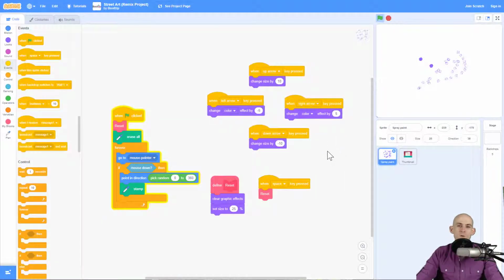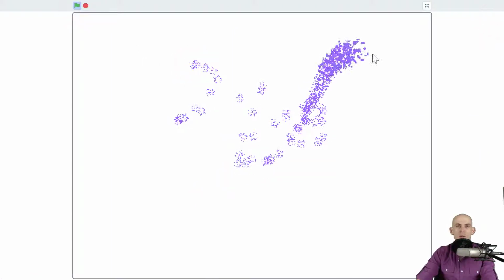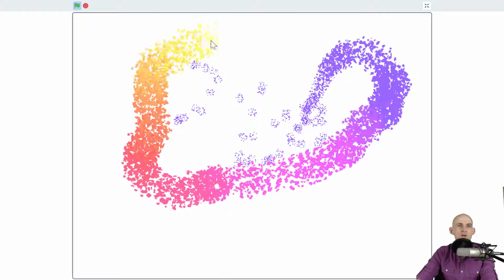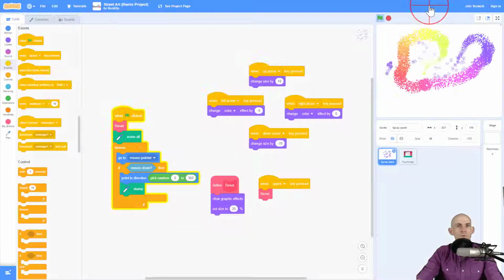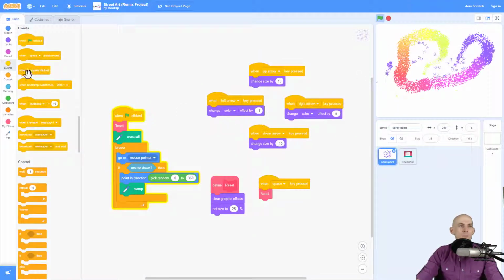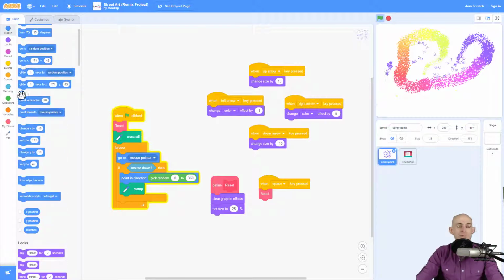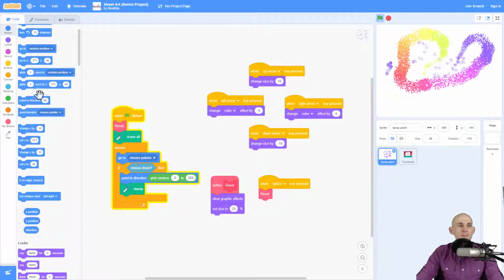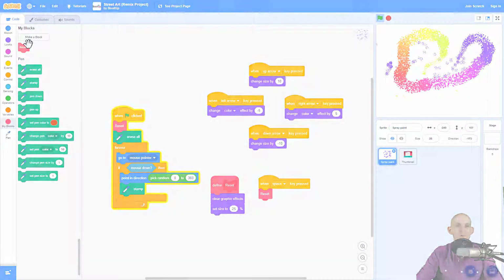Street Art - Experiment with More Blocks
Coders create a spray paint simulator that allows users to create their own artwork. The purpose of this project is to introduce the stamp block and reinforce previous understandings.